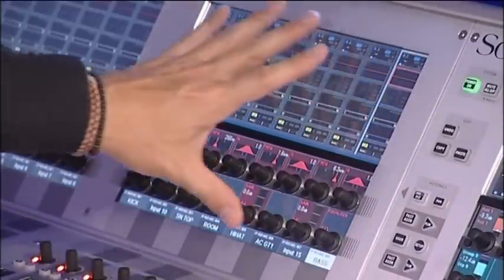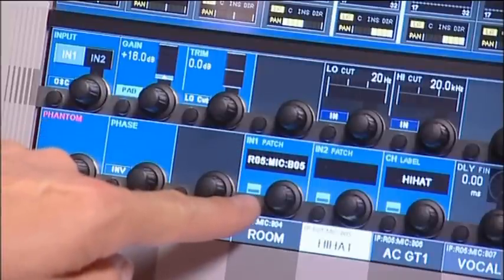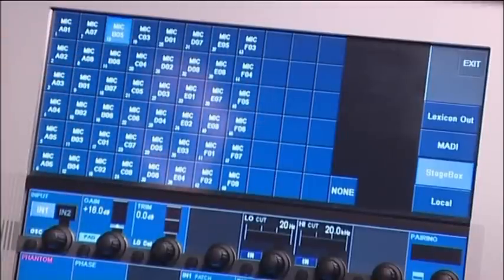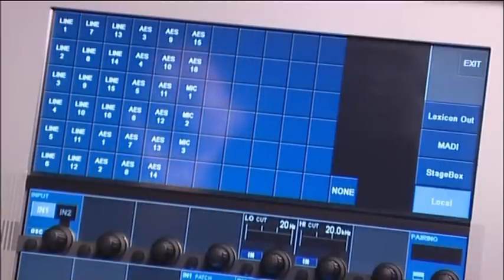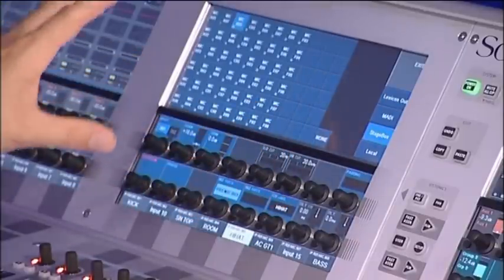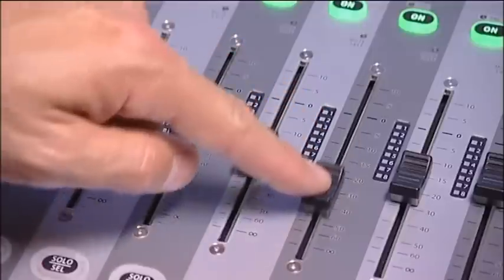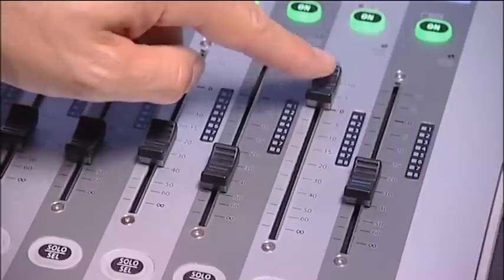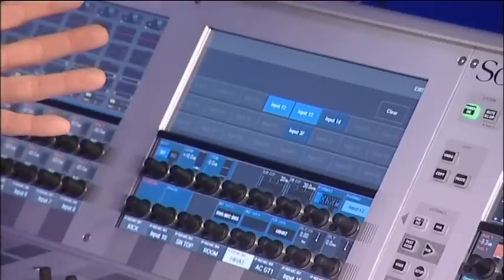Soundcraft | Vi Series - Patching Inputs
Vi Series - Patching Inputs